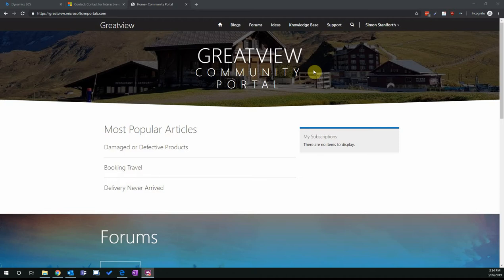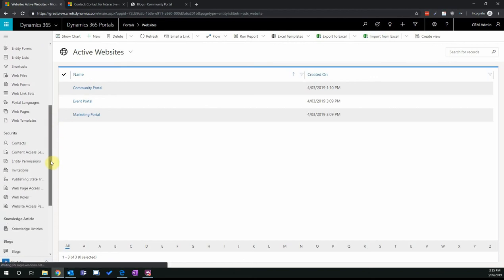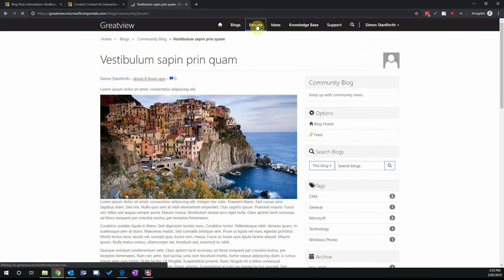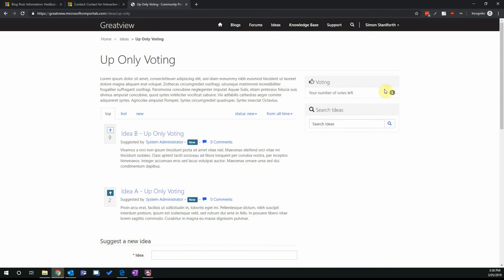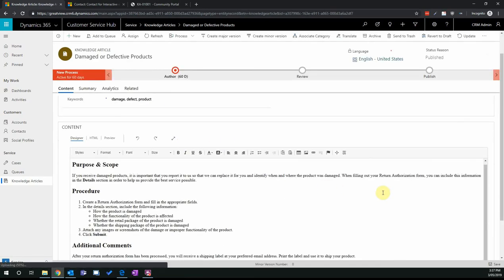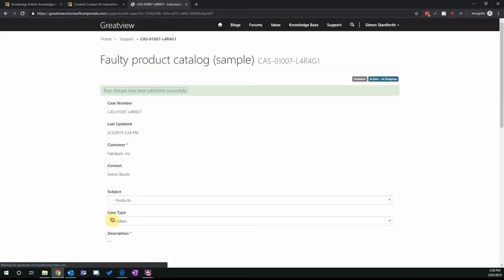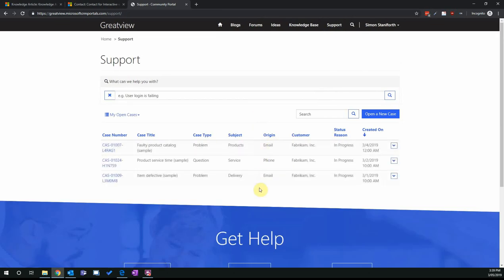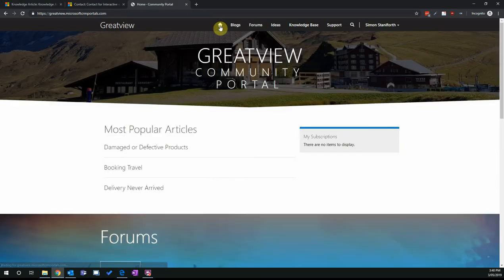Dynamics 365 Community Portal Overview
This is a brief overview of the Dynamics 365 Community Portal